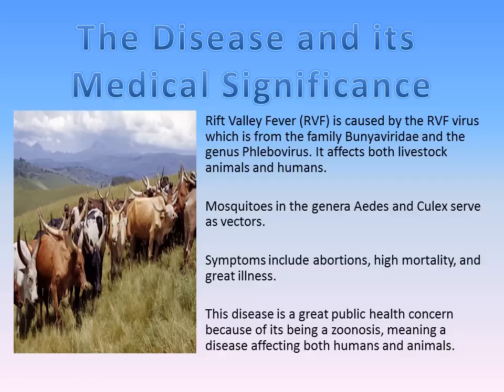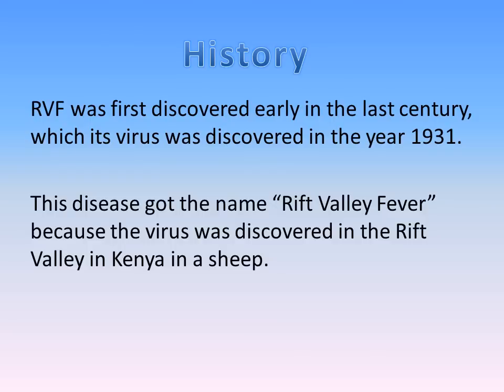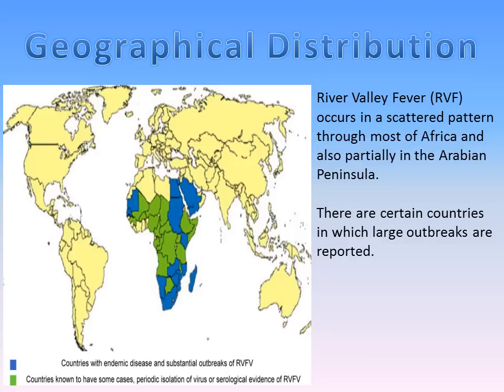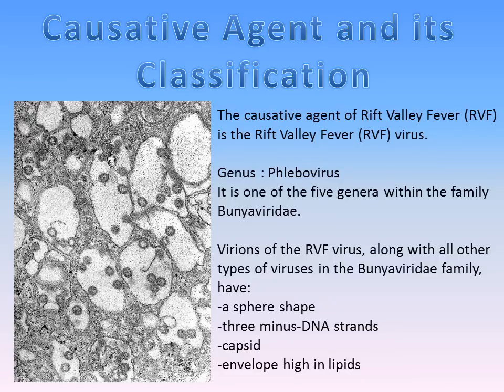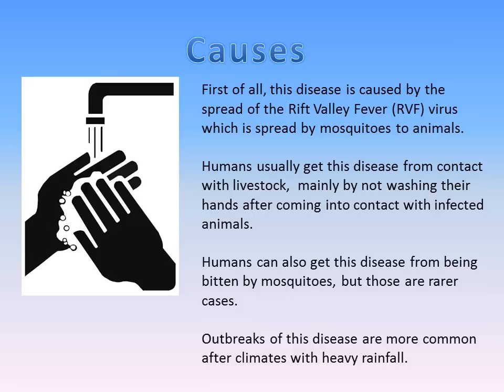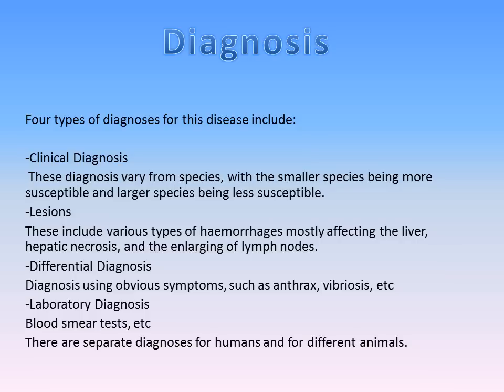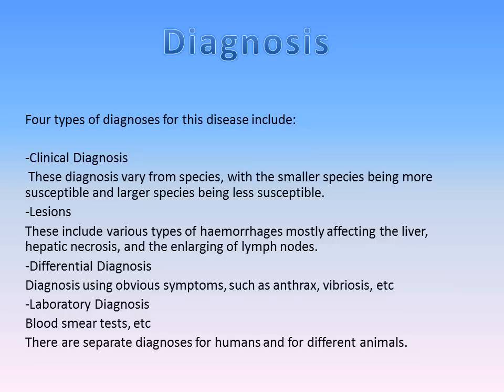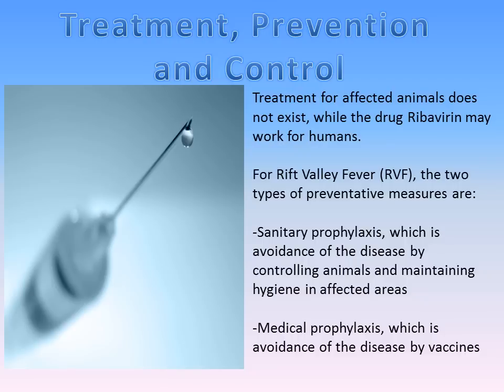Powerpoint for Rift Valley Fever RVF)